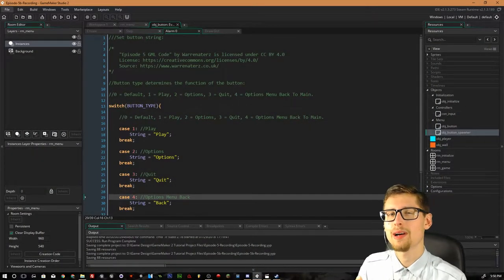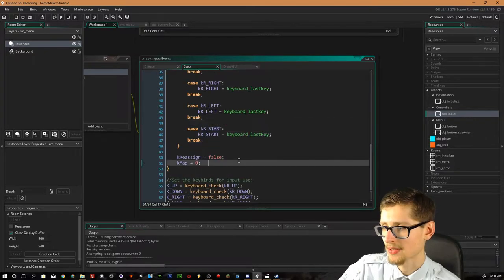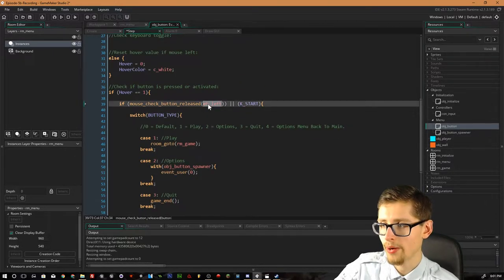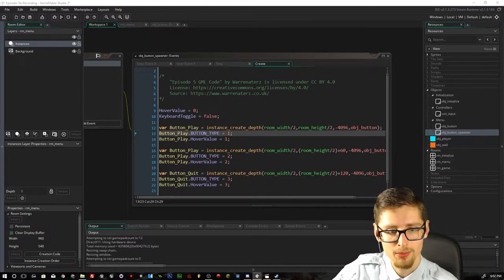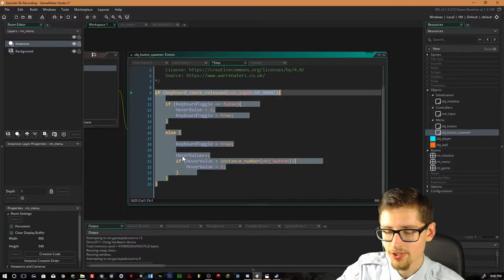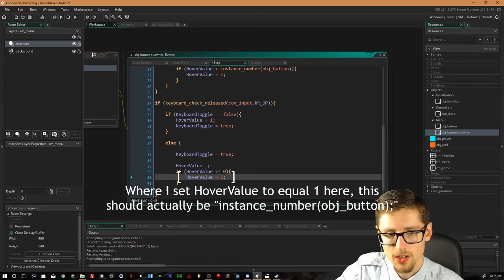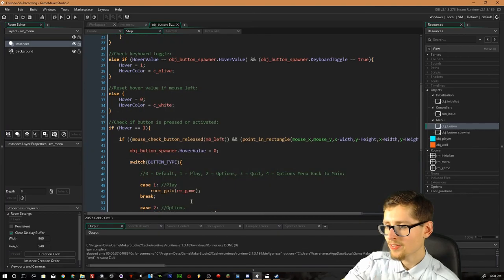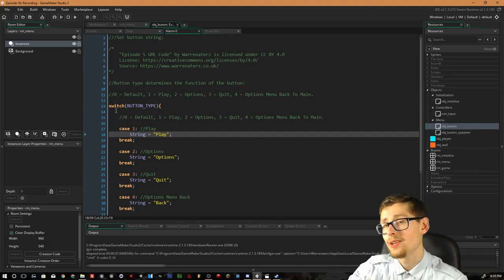GameMaker Studio 2 Tutorial [ADVANCED] - Alternate main menu button selection - [Episode #5 Part B]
In today's tutorial what I cover is how you can configure the existing button system we set up in part 5 to use more of a controller type input. This involves checking the 'HoverValue' variable contained in both the obj_button objects and the obj_button_spawner object. Each instance of obj_button has its own unique 'HoverValue' and this is determined by the amount of instances of obj_button in the room. The obj_button_spawner object then has it's own unique 'HoverValue' that is compared with the currently selected obj_button instance, to trigger its function.

If you want to use controller input in your game, you would simply have to re-bind the current up and down keys in the con_input object. (The reason I didn't in this tutorial was because I didn't have one to hand). More about controller input can be found in GameMaker 2's documentation:

Throughout the course of this series I will also be uploading project files which you will be able to download, to follow along with the video.